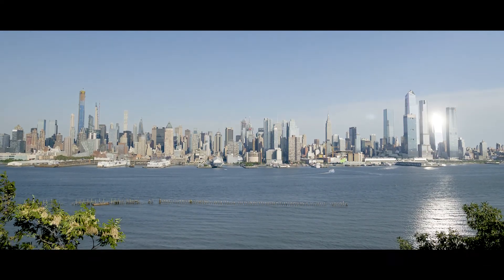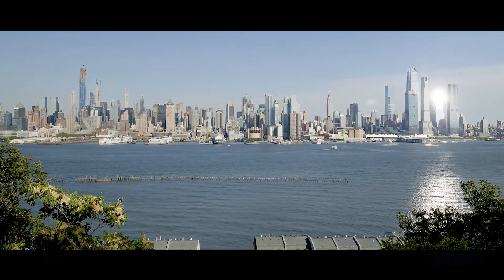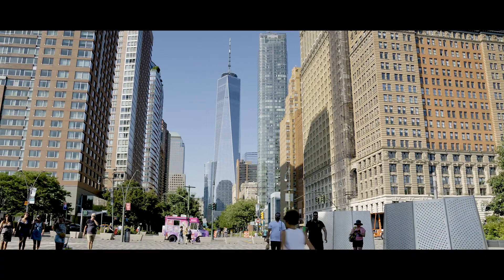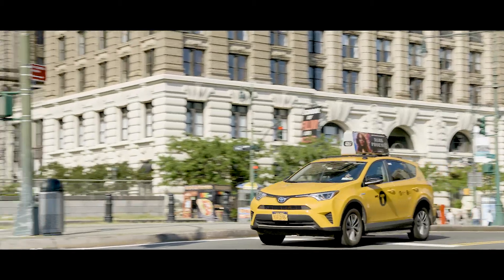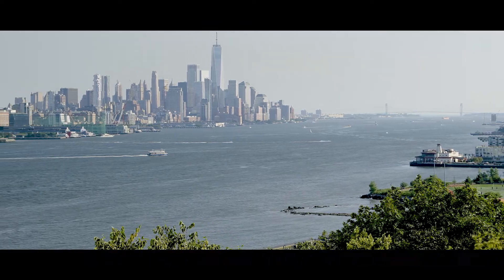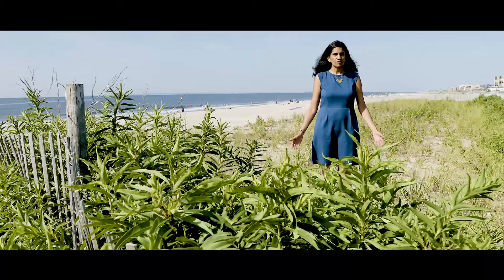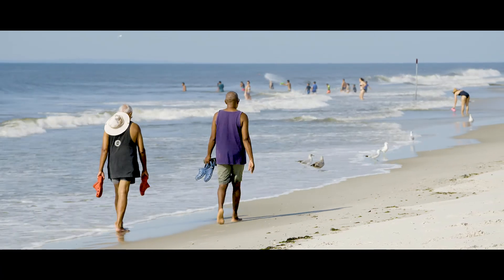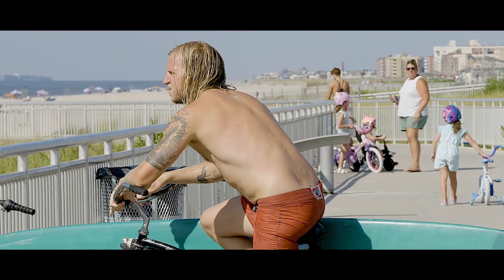Climate Adaptation Voices - New York, USA AdaptationSummit AdaptNow (Climate Adaptation Summit)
New York has nearly 600 miles of coastline and is preparing for significant increases in flooding, rainfall and extreme heat by 2100. Jainey Bavishi explains the city's $20 billion project to adapt to climate change by building new sea defences, raising public awareness and even painting rooftops white to reflect the searing summer sun.

CAS 2021: Accelerating Adaptation Action
Our planet is getting warmer, with growing impact on our societies and economies. The need to adapt to new climate extremes is driving actions that connect challenges with solutions.

At the online international Climate Adaptation Summit (CAS) 2021 starting January 25, hosted by the Netherlands, global leaders will launch a comprehensive Adaptation Action Agenda, with clear commitments to deliver concrete new endeavours and partnerships to make our world more resilient to the effects of climate change.

Over the course of 24 hours, a range of online events from all time zones will inspire change and support tangible solutions to the problems of a warming world, showing how we can achieve a climate-resilient future.

At the online international Climate Adaptation Summit 2021 in January, hosted by the Netherlands, global leaders launched a comprehensive Adaptation Action Agenda, with clear commitments to deliver concrete new endeavours and partnerships to make our world more resilient to the effects of climate change.

Over the course of 24 hours, a range of online events from all time zones inspired change and supported tangible solutions to the problems of a warming world, showing how we can achieve a climate-resilient future.